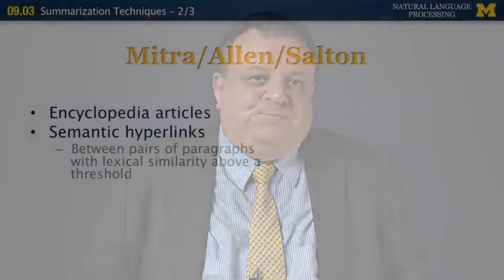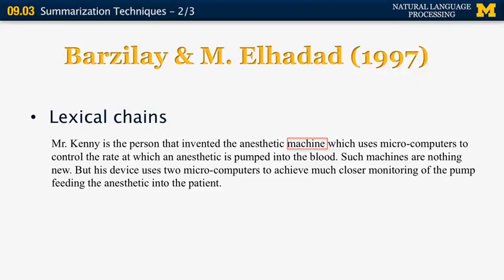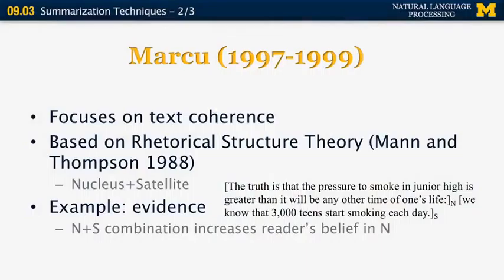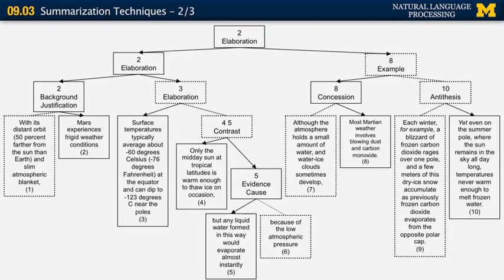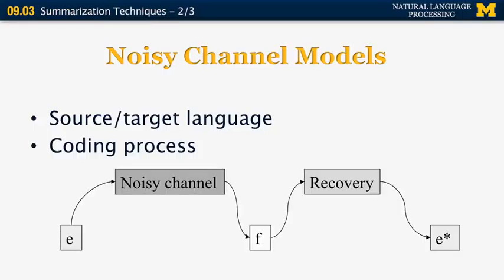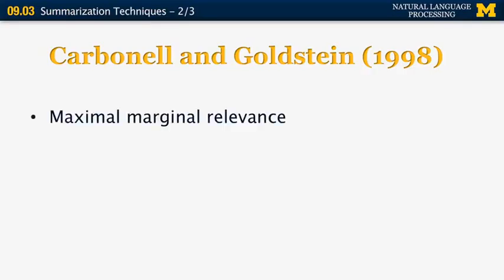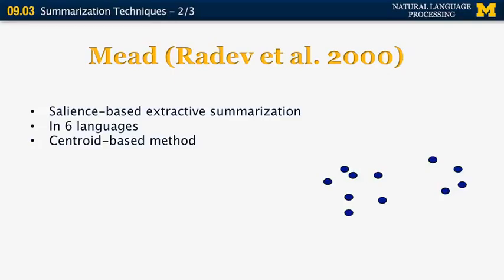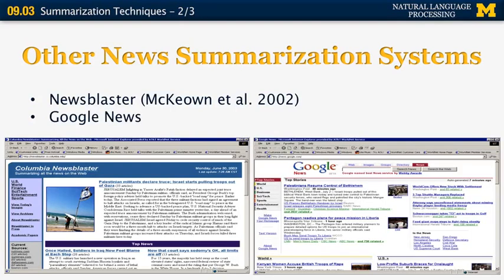Lecture 56 — Summarization Techniques (2/3) | NLP | University of Michigan